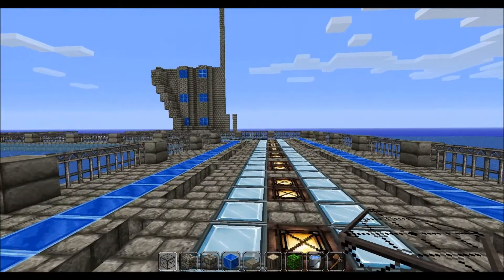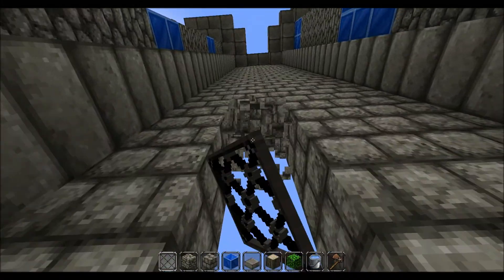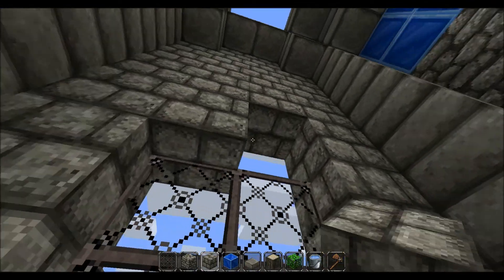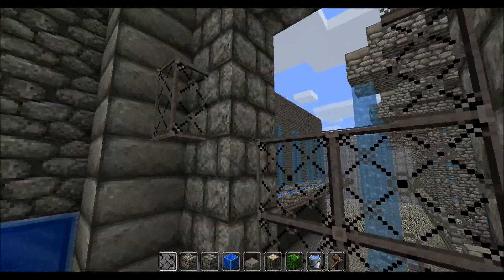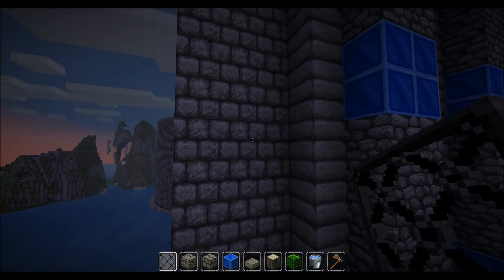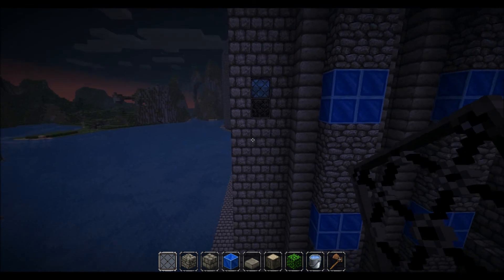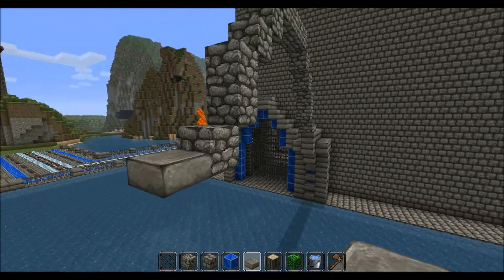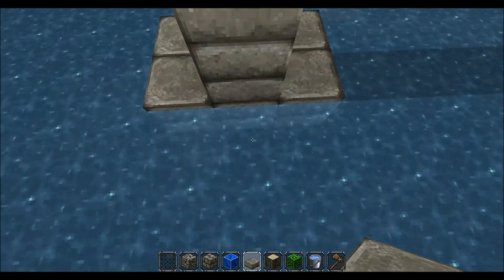Matt's Minecraft Creations Ep. 10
Welcome to Matt's Minecraft Creations Ep. 10 in this episode I start on my amazing water temple enjoy